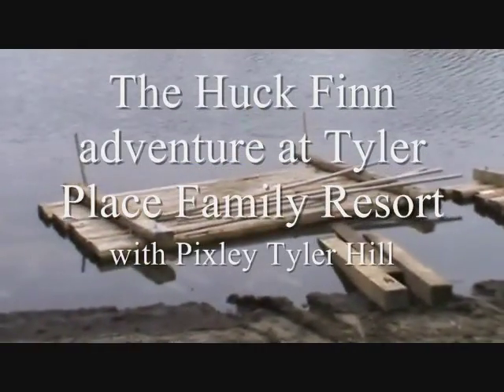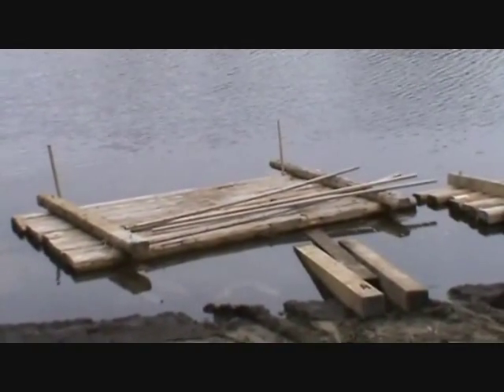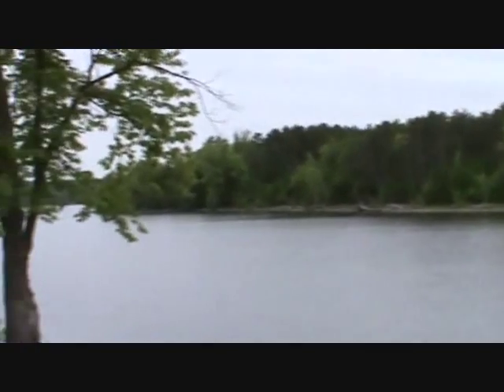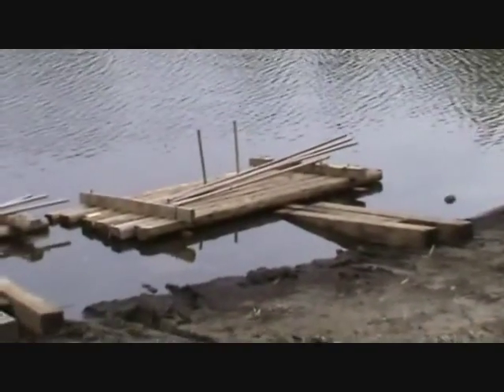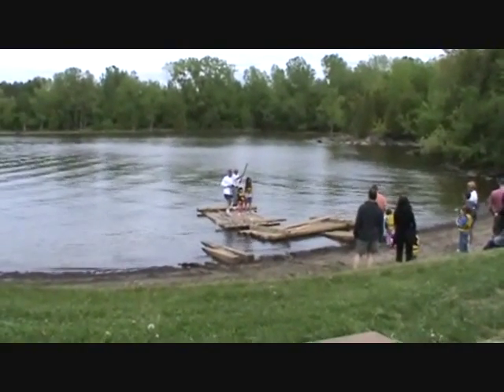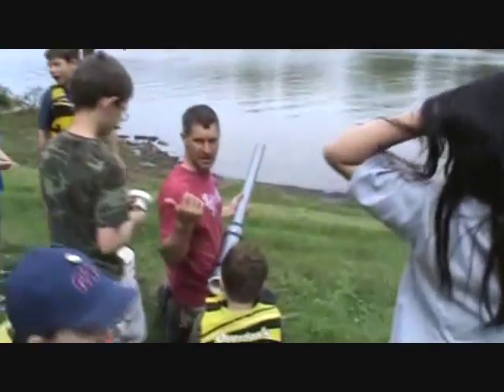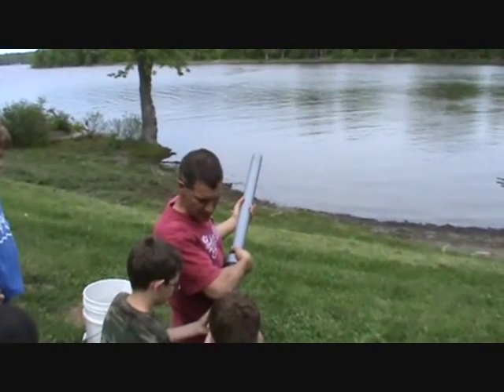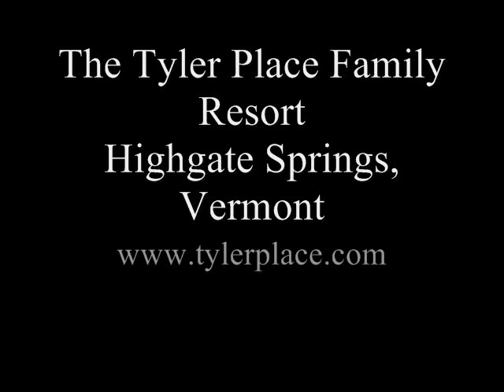Huck Finn Adventure at Tyler Place Family Resort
The Huck Finn rafting and fishing adventure, with bonus potato cannon